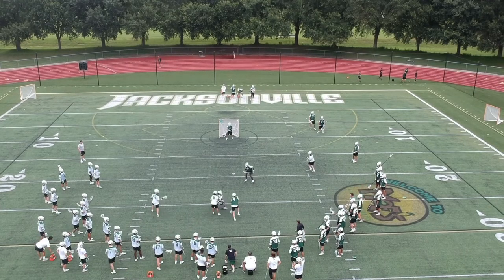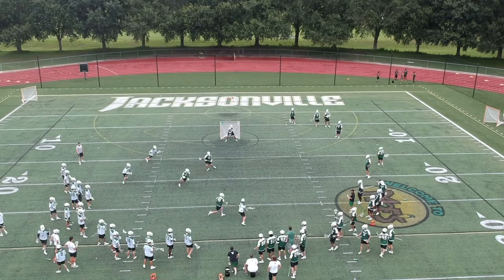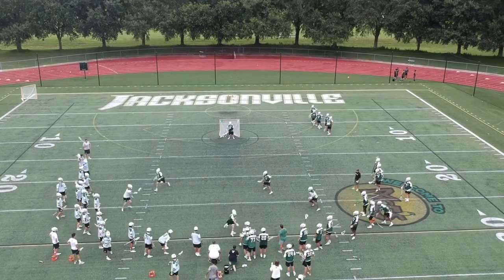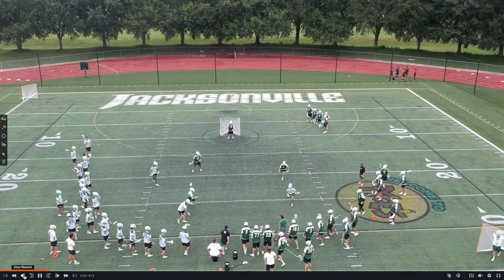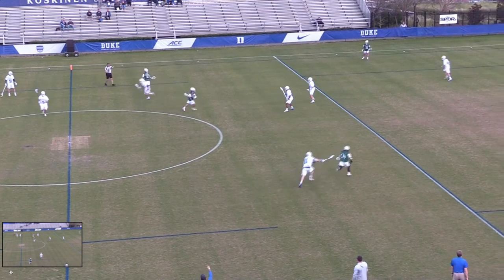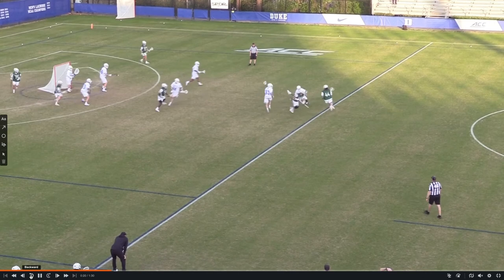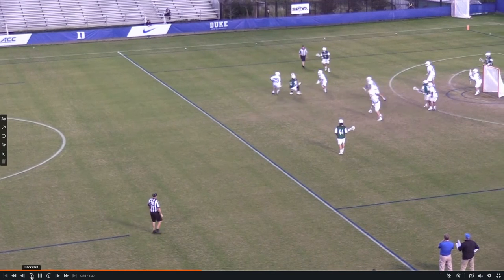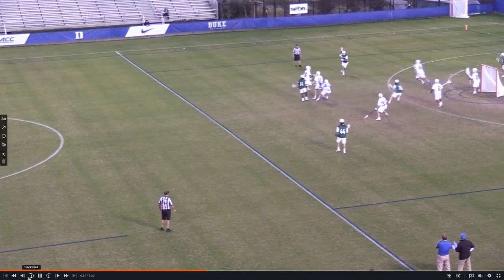2020 Homecoming: MLAX Film Breakdown with John Galloway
Follow along as head men's lacrosse coach John Galloway breaks down film from fall practice and last year's matchup with the nationally-ranked Duke Blue Devils.